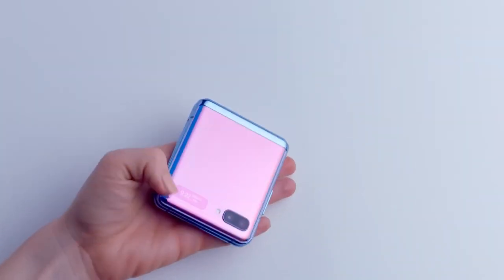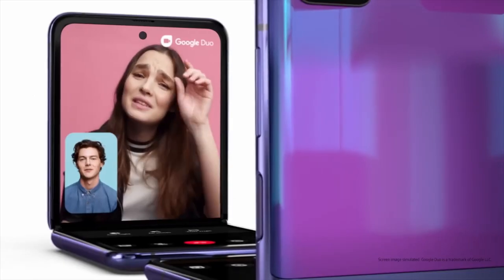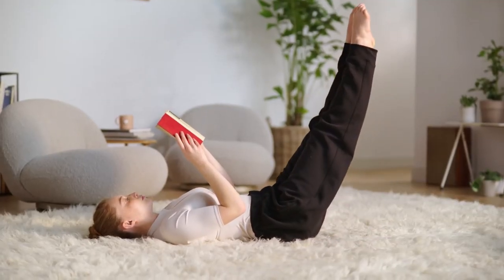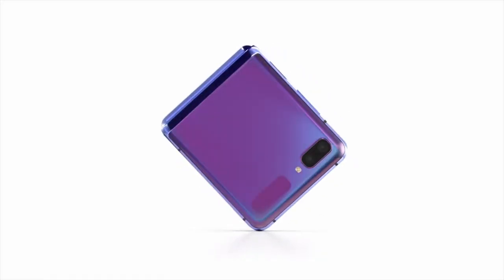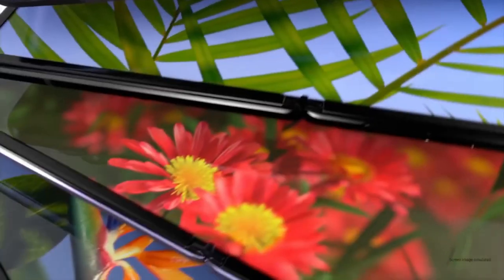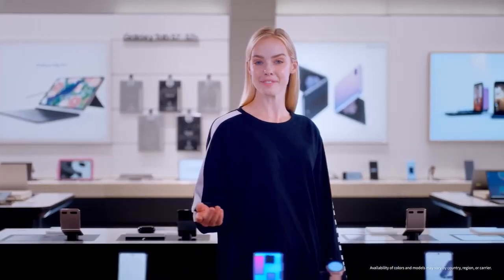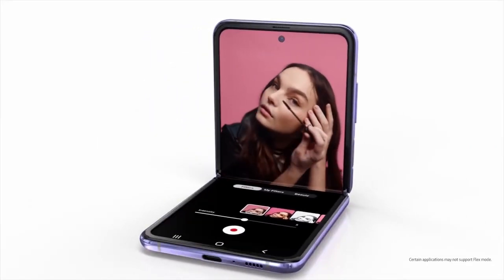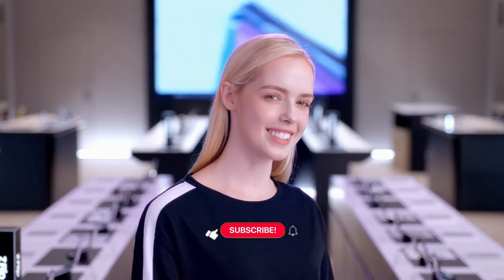Galaxy Z Flip 5G-The statement-making smartphone gets upgraded with lightning-fast 5G speeds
Galaxy Z Flip 5G's equipped with an upgraded processor so your phone meets the needs of 5G speed.2 Download and enjoy your favorite movies and shows - HyperFast.
Galaxy Z Flip folds to be surprisingly small for an outstanding design that easily fits into your pocket, bag or purse.

1)This video has no negative impact on the original works (It would actually be positive for them).
2)This video is also for teaching purposes.
3)It is not transformative in nature.